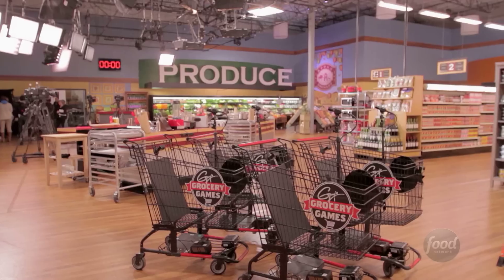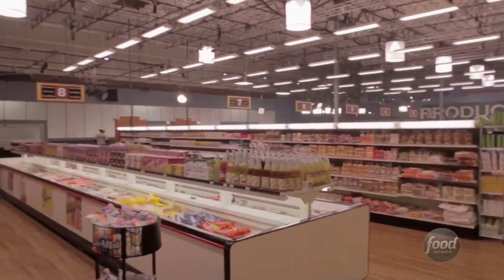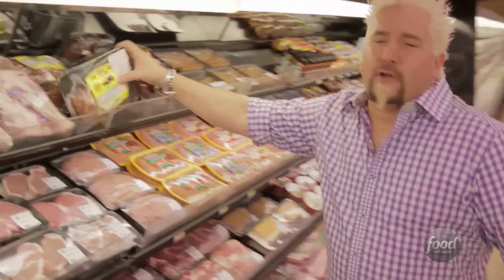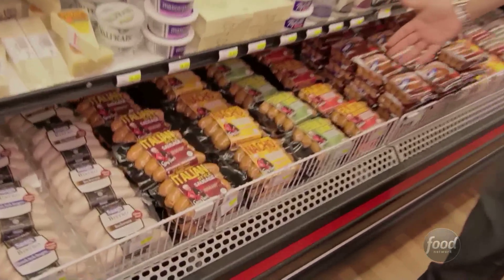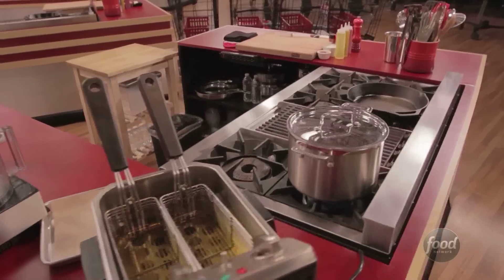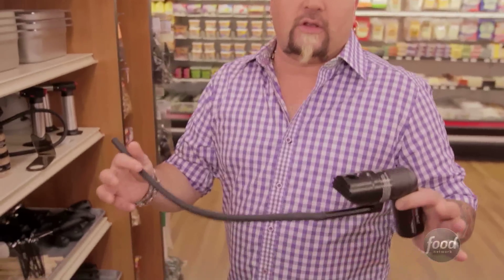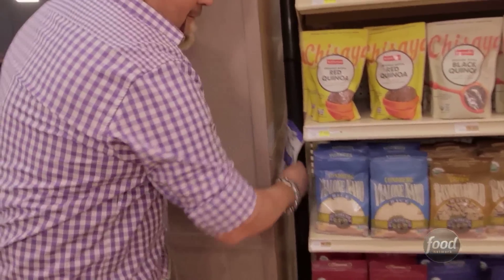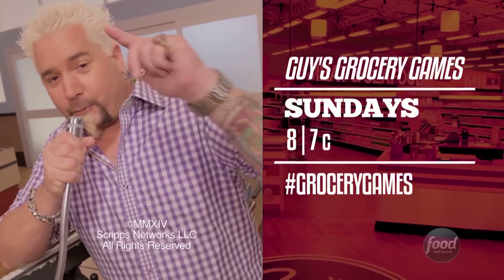Set Tour | Guy's Grocery Games | Food Network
Guy Fieri takes us on a tour of Flavor Town Market - the supermarket setting for the new season of Guy's Grocery Games on Food Network. With a new facility, diverse ingredients and revamped equipment, this season is going to be better than ever!